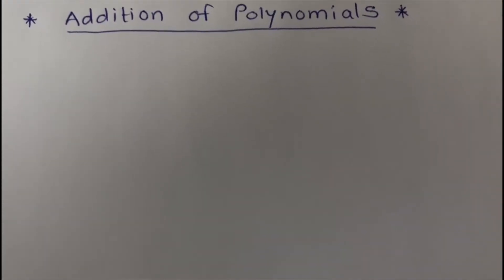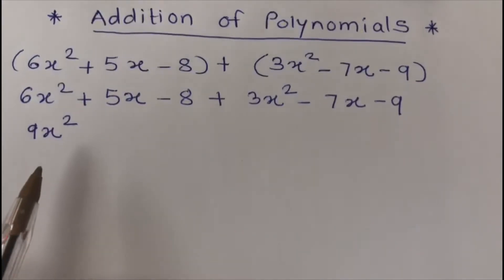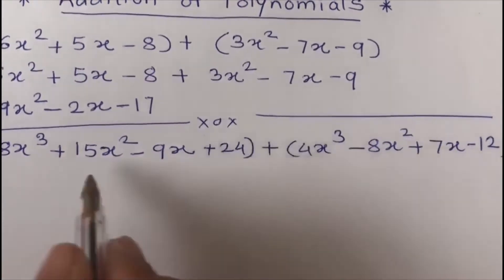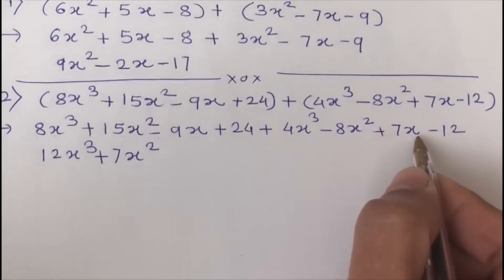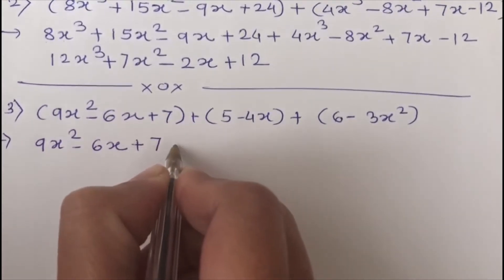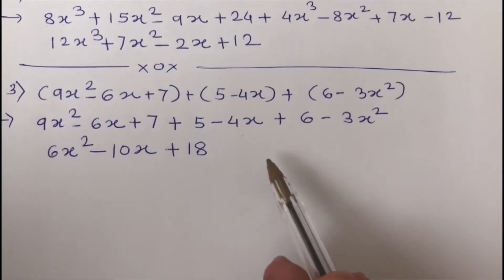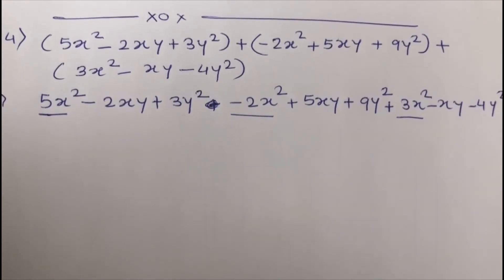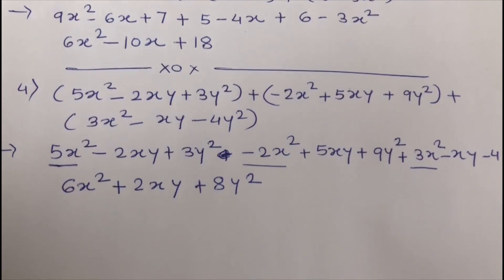Polynomials. Addition of polynomials. How to we add polynomials. Adding polynomials.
I have explained how to add polynomials with examples. Keep watching it until the end so you will come to know how to add polynomials.